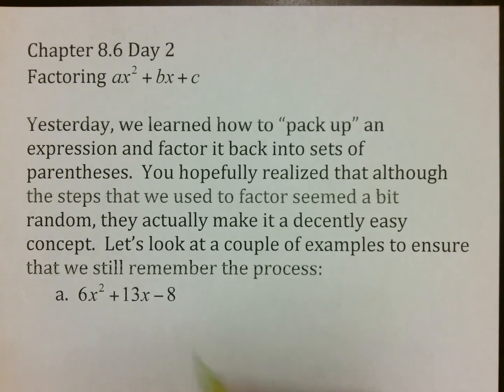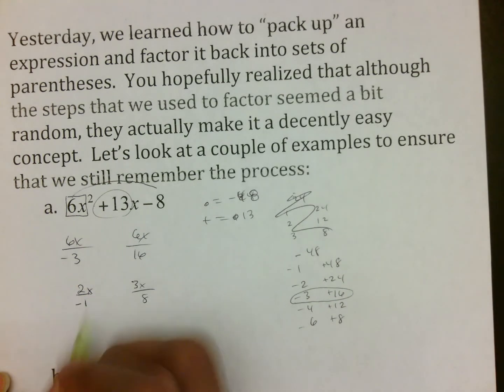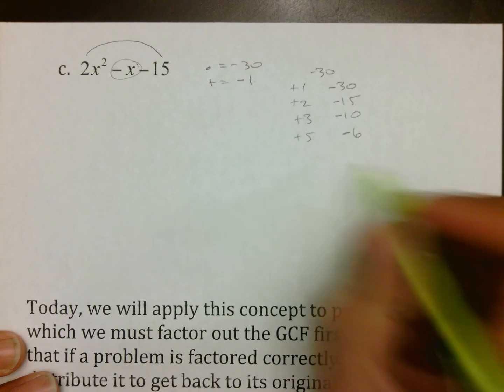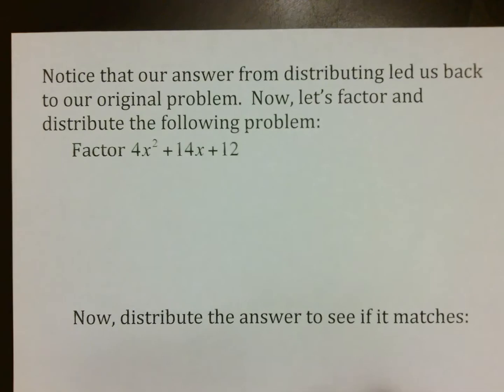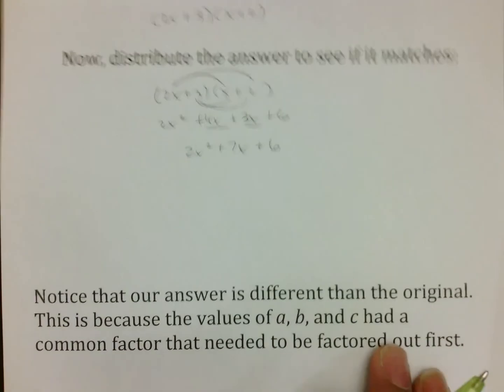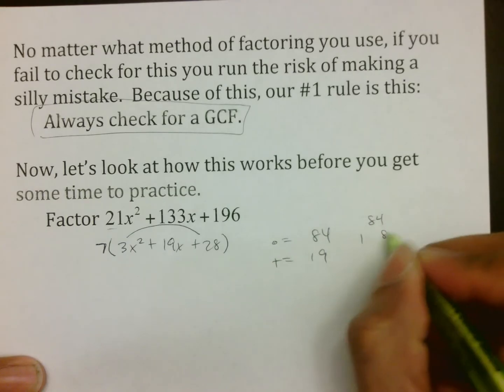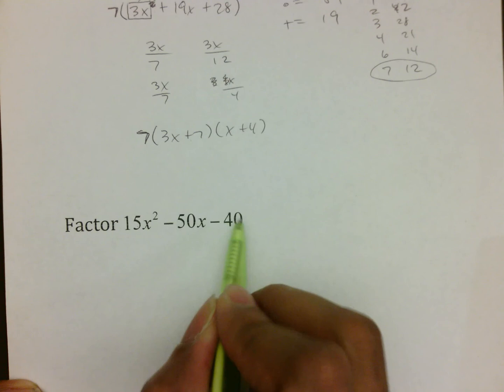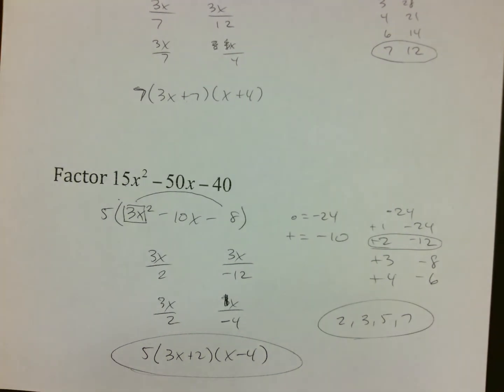SSHSMATH - Ch 8.6 Day 2